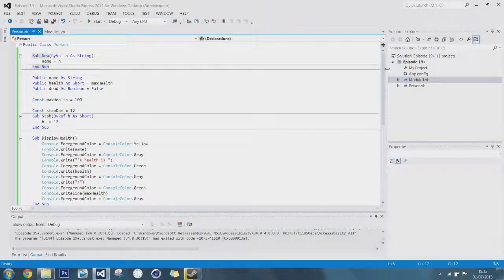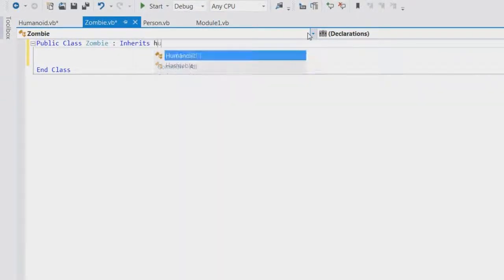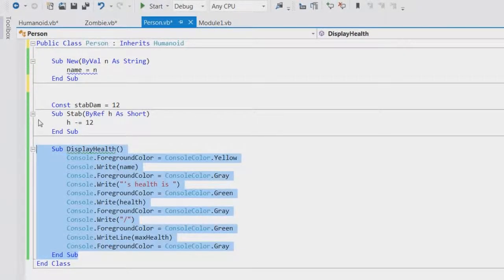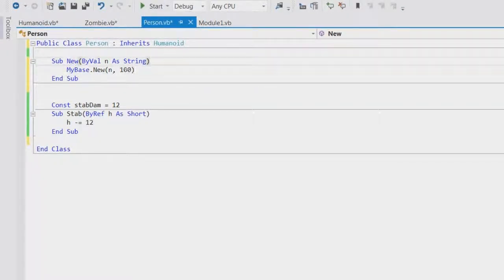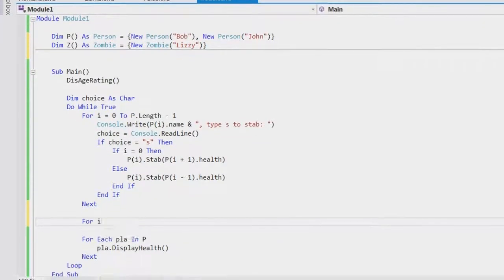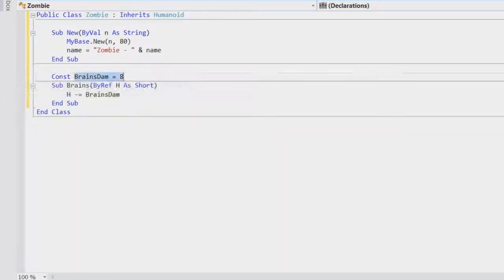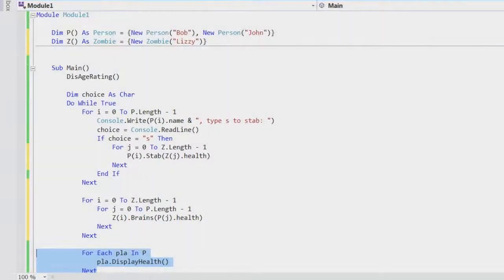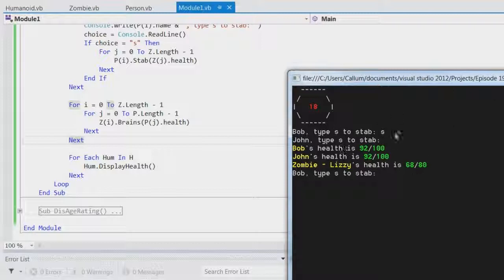Visual Basic #21 - Inheritance, Parent object arrays, Mustinherit